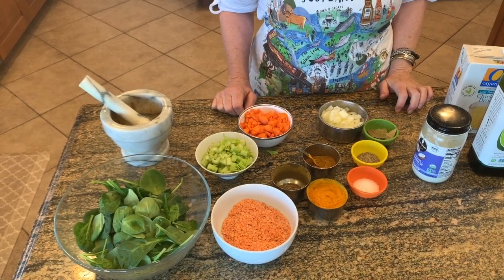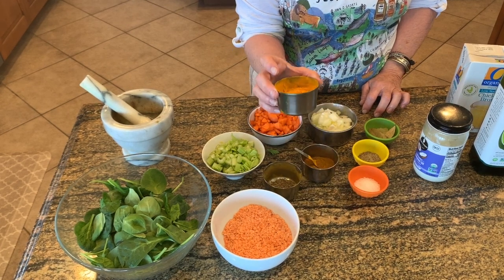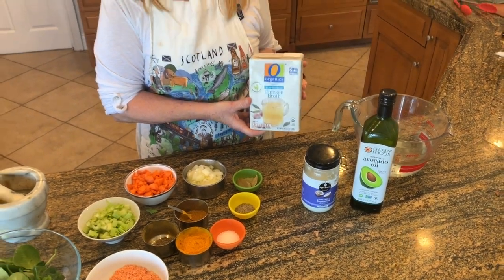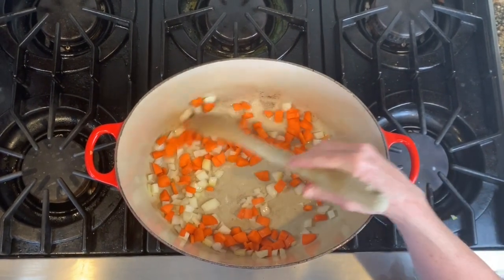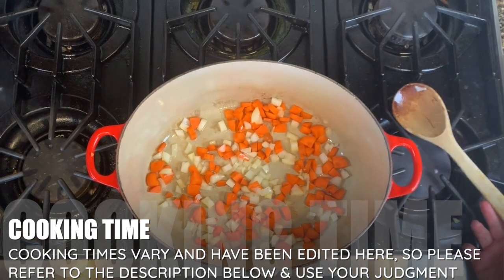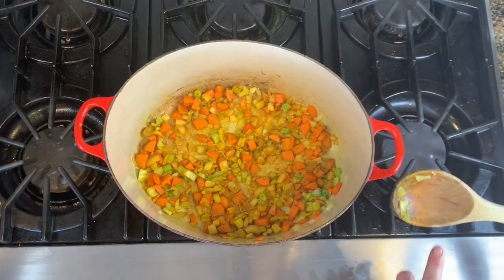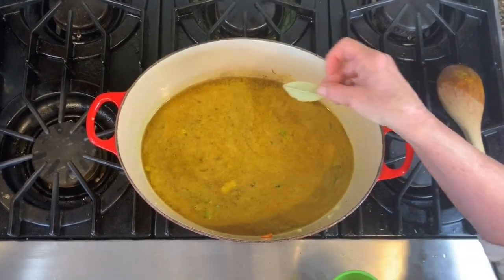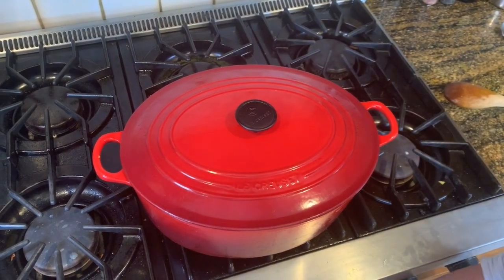Delicious, Healthy Lentil Soup Recipe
This lentil soup is a one of my favorite, most delicious and most requested recipes. I make this often because it is so nutrient dense, tasty and healthy! Red lentils are rich in iron, fiber, selenium, zinc, carbohydrates, protein, and vitamin B1. A diet rich in fiber from foods like lentils may lower your risk of stroke, hypertension, heart disease, diabetes and digestive disorders. They are also an excellent source of phosphorus, manganese, and folic acid. Research suggests that selenium plays an important role in the health of your immune system and this is very important to strengthen our immune system. This antioxidant helps lower oxidative stress in your body, which reduces inflammation and enhances immunity.

Food is medicine and we are what we eat. Boosting our immune system is more important that ever and I would like to help you learn how to prepare nutrient dense foods to support your overall well being.

In addition there are vegetables and spices that add to the nutritional value of this recipe and to top it off it is so delicious! I hope you make this and enjoy every spoonful.

Red Lentil Soup

Servings: about 8

Ingredients-

• 2 Tablespoons avocado oil, extra-virgin olive oil or coconut oil

• 1 cup- celery, chopped (about 3-4 stalks)
• 1 cup carrots, chopped (about 2-3 medium carrots)
• 1 cup yellow onion, chopped (medium onion)

• 2 cloves garlic, minced or pressed

• 1 cup red lentils rinsed
• 4-5 cups water for Vegan soup or 4- 6 cups vegetable broth or chicken broth
• 2 Bay leaves

• 1 Tablespoon spoon turmeric powder

• 1 Tablespoon curry powder

• 1 teaspoon fresh ground cumin seeds or powder

• Two large bunch handfuls of spinach

• Fresh cilantro to garnish (optional)

Directions:
1. Sauté the onions, carrots, garlic and celery in the oil for 5 minutes

2. Add turmeric, curry and cumin

3. Add all other ingredients except spinach and simmer for 45 minutes to 1 hour.
4. Add spinach after 45 minutes and test lentils to see if they are soft.
5. Add salt and pepper to taste

6. Serve in a bowl and garnish with cilantro

7. Enjoy ☺

To Your Good Health
Reference

This delicious and healthy Red Lentil Soup recipe is

* Servings: about 8

* Ingredients

• 2 Tablespoons avocado oil, extra-virgin olive oil or coconut oil
• 1 cup- celery, chopped (about 3-4 stalks)
• 1 cup carrots, chopped (about 2-3 medium carrots)
• 1 cup yellow onion, chopped (medium onion)
• 2 cloves garlic, minced or pressed
• 1 cup red lentils rinsed
• 4-5 cups water for Vegan soup or 4- 6 cups vegetable broth or chicken broth
• 2 Bay leaves
• 1 Tablespoon spoon turmeric powder
• 1 Tablespoon curry powder
• 1 teaspoon fresh ground cumin seeds or powder
• Salt and pepper, to taste

* Directions
1. Sauté the onions, carrots, garlic and celery in the oil for 5 minutes
2. Add turmeric, curry and cumin
3. Add all other ingredients except spinach and simmer for 45 minutes to 1 hour.
4. Add spinach after 45 minutes and test lentils to see if they are soft.
5. Add salt and pepper to taste
6. Serve in a bowl and garnish with cilantro
7. Enjoy